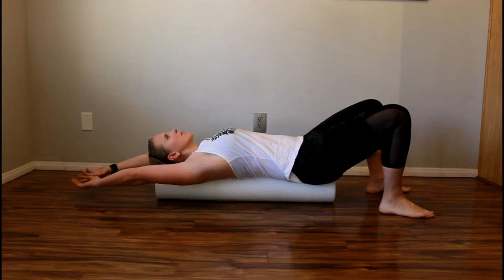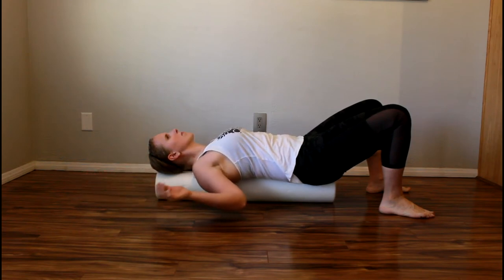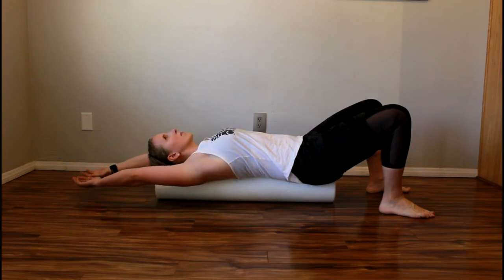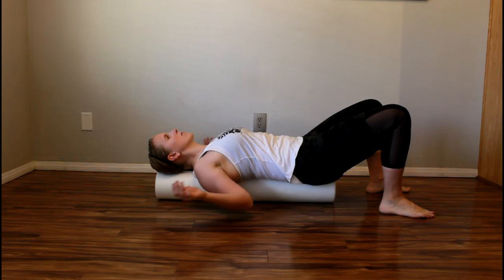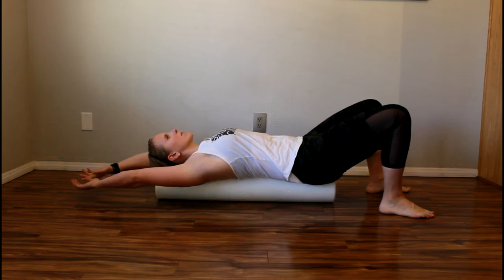Foam Roll Snow Angels